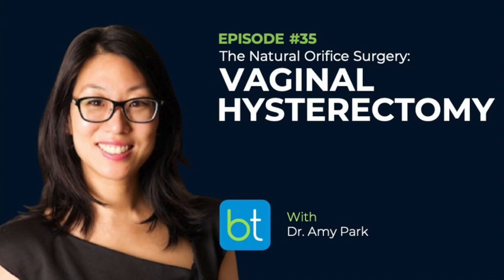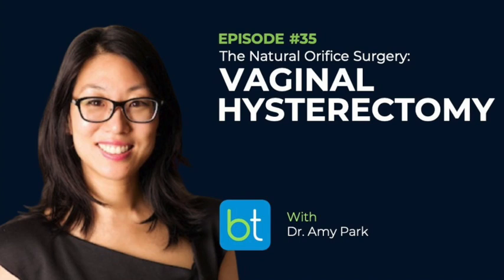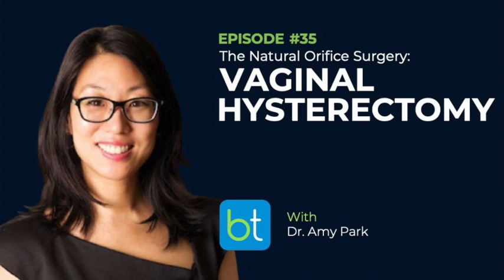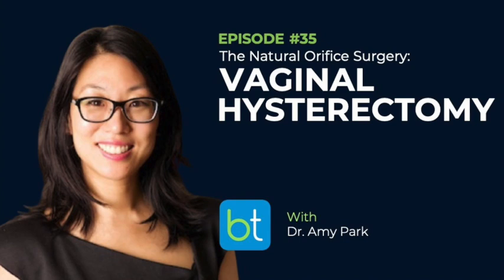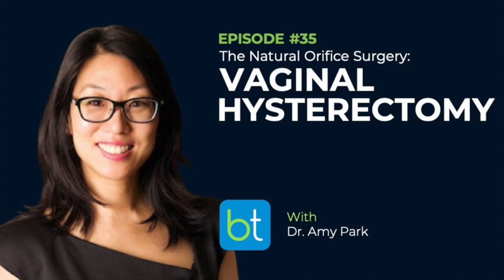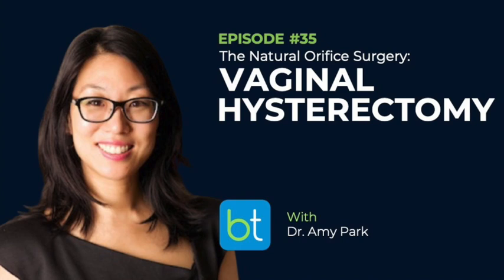The Natural Orifice Surgery: Vaginal Hysterectomy w/ Dr. Amy Park | BackTable OBGYN Podcast Ep. 35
In this episode, hosts Dr. Mark Hoffman and Dr. Amy Park have an in-depth discussion on the topic of vaginal hysterectomy. Amy, who handles a substantial caseload of vaginal hysterectomies, takes the lead in this conversation as she walks through the procedure and its intricacies. In Mark's practice as a Minimally Invasive Gynecologic Surgery (MIGS) surgeon, he typically deals with cases involving candidates for laparoscopic hysterectomies, while many vaginal hysterectomy cases are referred to urogynecologists.

EARN CME

Reflect on how this Podcast applies to your day-to-day and earn free AMA PRA Category 1 CMEs

SHOW NOTES

Both Amy and Mark stress the critical importance of selecting a surgical approach that aligns with a patient's medical history and anatomical considerations. Amy asserts that a patient is a suitable candidate for a vaginal hysterectomy when they possess a tall and mobile uterus, with ample vaginal space, and a pelvic outlet of sufficient width. Furthermore, she highlights that patients with a cervix located within 6 cm from the hymenal remnant are good candidates for vaginal hysterectomies.

The physicians delve into the topics of competency and confidence within the operating room. They agree that the volume of surgeries, repeated practice, pattern recognition, and experience in managing complications are pivotal factors contributing to a surgeon's growing competence with each case. Both doctors concur that it typically takes approximately three to five years to achieve confidence and a reduction in anxiety levels regarding surgical cases.

Amy proceeds to describe each step of a vaginal hysterectomy and shares her preferred practices in the operating room. To ensure patient comfort and safety, she positions her patients in the dorsal lithotomy position, taking special care to avoid exerting pressure on the peroneal and femoral nerves. While providing sacral support, she positions the remainder of the perineum as close to the edge of the table as possible to maximize vaginal access. Amy initiates the procedure with a posterior colpotomy using a 10-blade after administering lidocaine. Gradually, she progresses anteriorly, retracting the vaginal epithelium until the peritoneal folds become visible. She tags the uterosacral ligaments and proceeds to access the pelvis anteriorly, paying careful attention to avoid injuring the ureters. She systematically advances to the utero-ovarian ligament and artery, concluding by addressing the fallopian tube and ovary. Amy emphasizes her preference for two-handed knotting in all vaginal cases to achieve optimal tension and mentions her infrequent use of energy devices.

Finally, Mark and Amy discuss the evolution of training within the operating room over the years, acknowledging the changing landscape due to advancements in technology and varying case volumes. They underscore the significance of mastering technical skills outside of the operating room, which enables trainees to dedicate the necessary time to enhancing their operative abilities.

The BackTable OBGYN Podcast is a resource for obstetricians and gynecologists to learn tips, techniques, and practical advice on all things OBGYN. Learn from your peers and level up your practice.